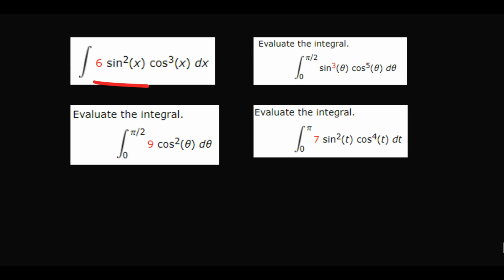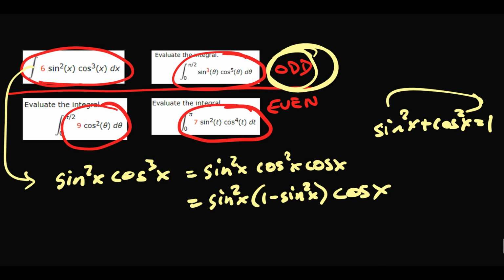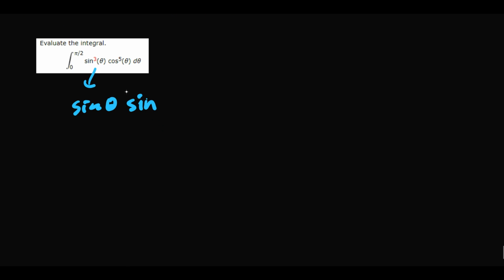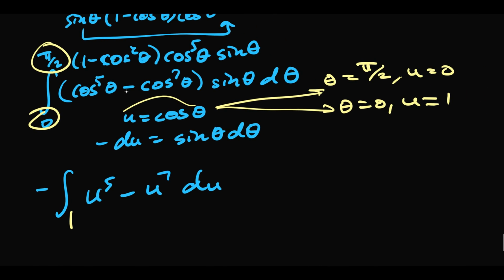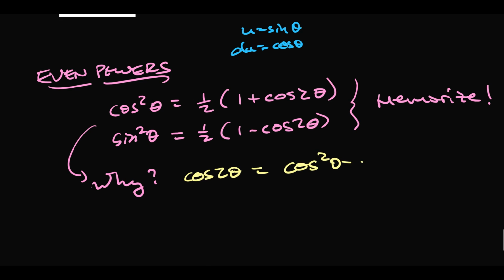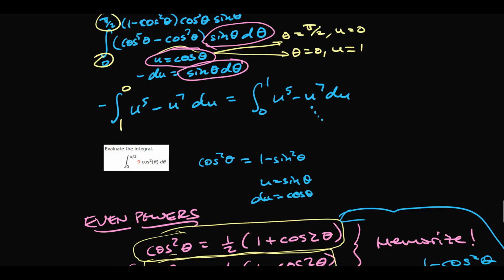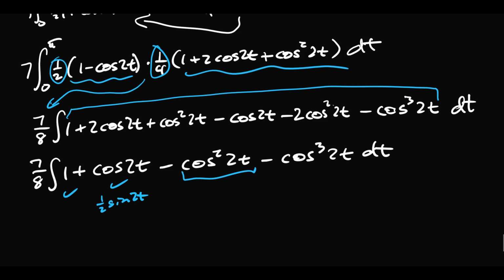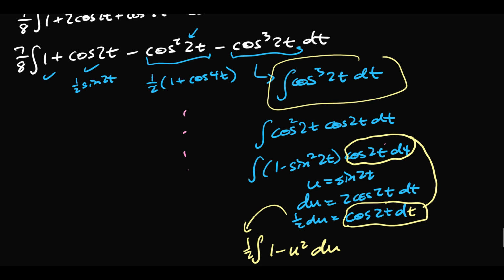Integration of sine and cosine function (powers)